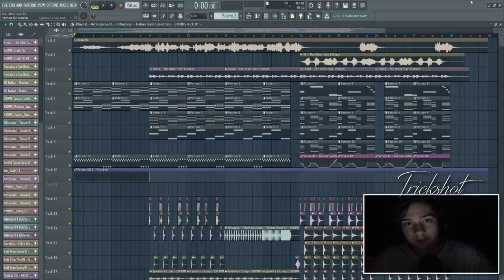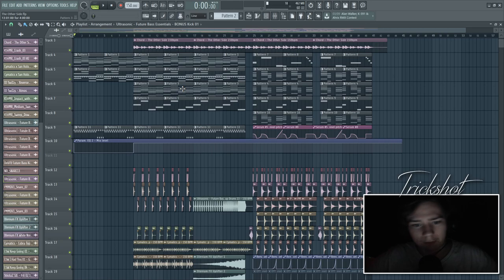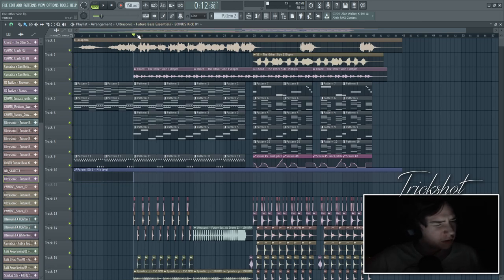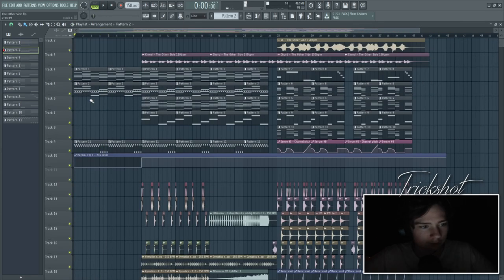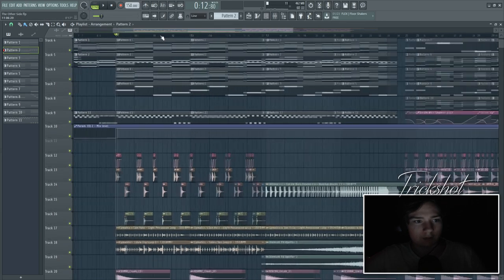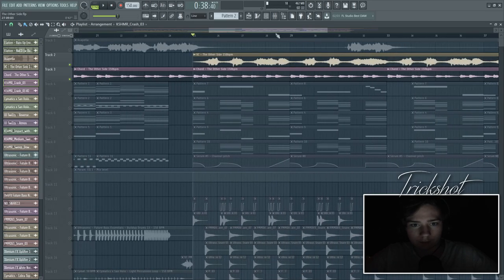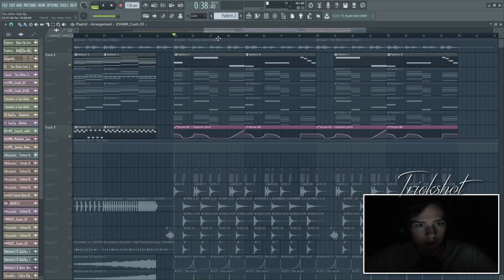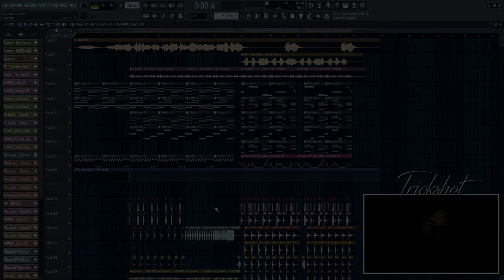HOW TO MELODIC DUBSTEP - Free Melodic Dubstep/Melodic Future Bass FLP - FL STUDIO 20